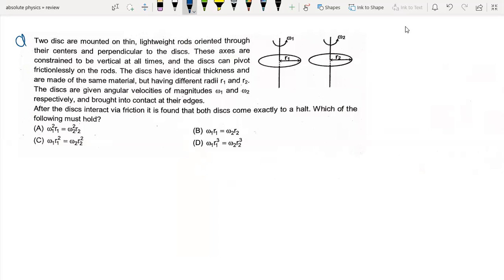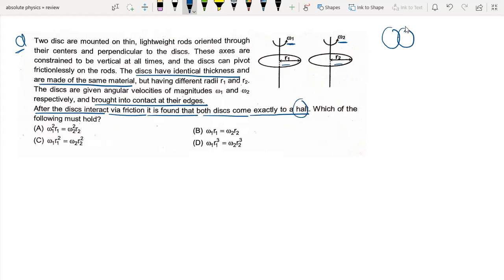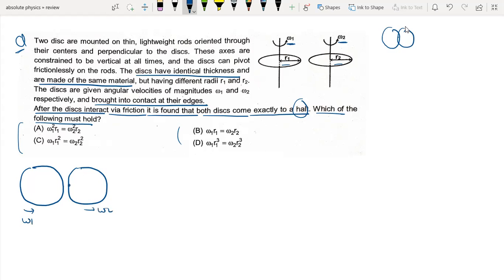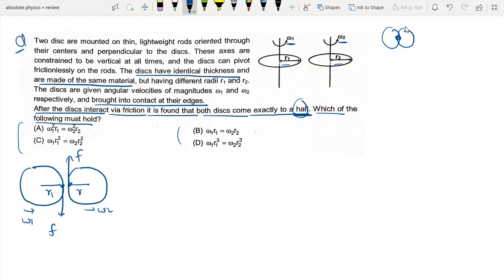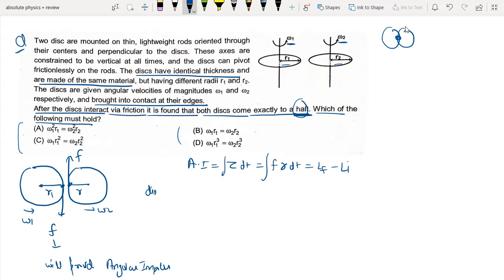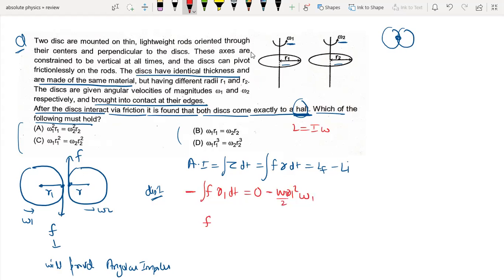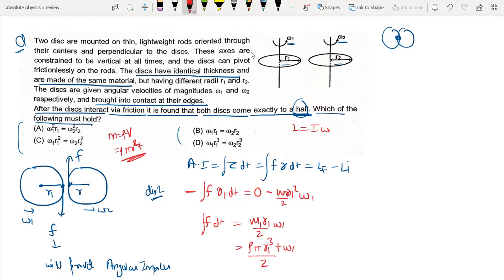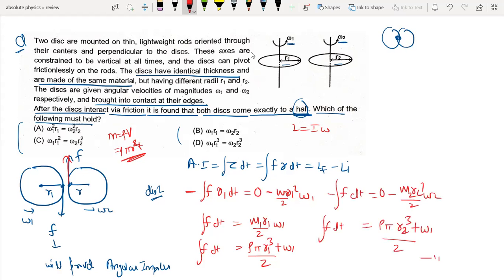angular impulse/Two disc are mounted on thin, light weight rods oriented through the centers and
Two disc are mounted on thin, light weight rods oriented through the centers and perpendicular to the discs. These axes are constrained to be vertical at all times, and the discs can pivot" frictionlessly on the rods. The discs have identical thickness and are made of the same material, but having different radil and The discs are given angular velocities of magnitudes my and respectively, and brought into contact at their edges 半半 After the discs interact via friction it is found that both discs come exactly to a hat. Which of the

Prepare for your JEE exam with this question on angular impulse. Understand the concept of friction and angular momentum with this important problem.